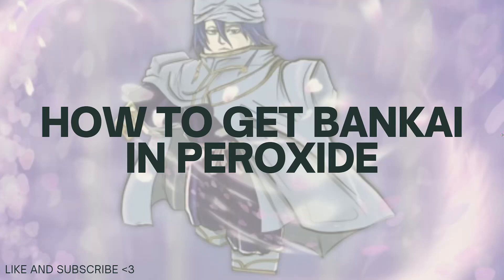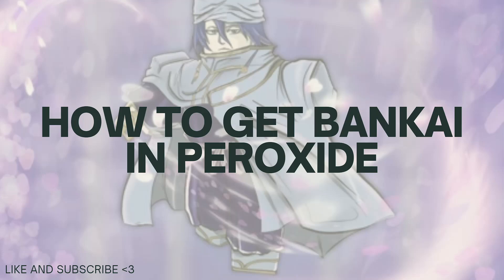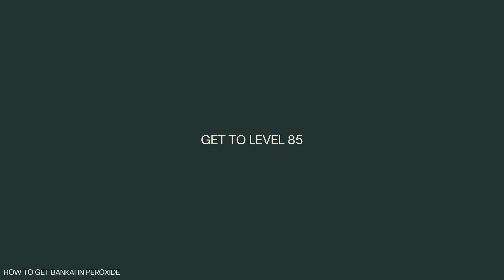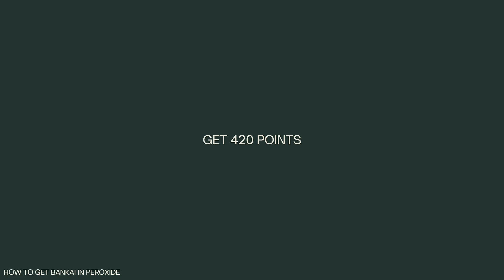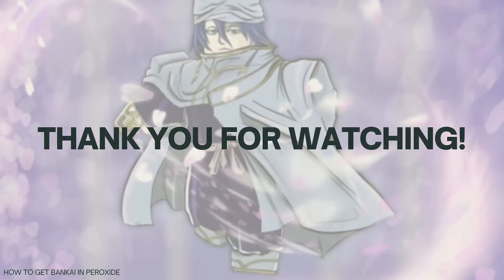How To Get Bankai in Peroxide Roblox (2023 Guide)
Learn How To Get Bankai in Peroxide (2023 Guide). This video will show you how to get bankai on roblox peroxide. If you're wondering how to get bankai in peroxide on roblox this is for you.